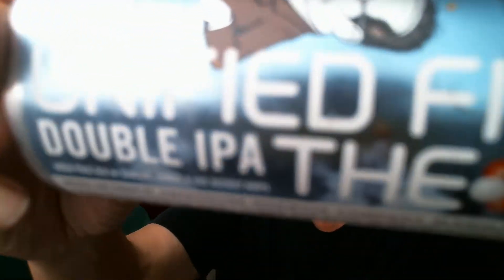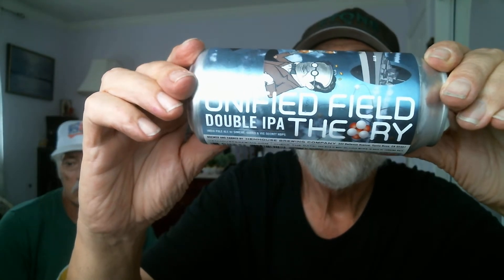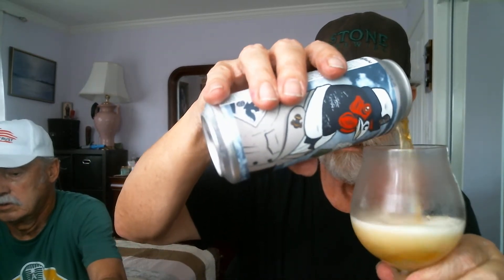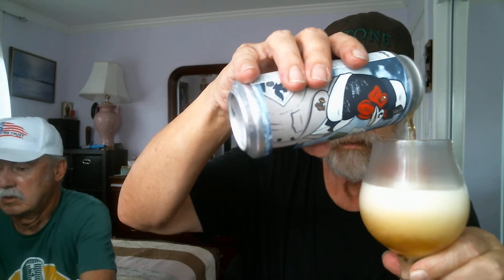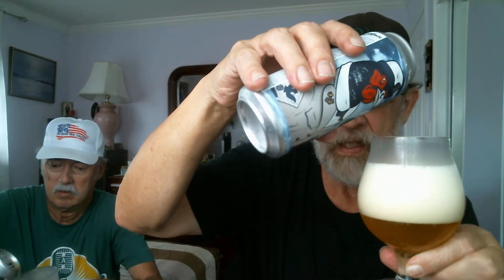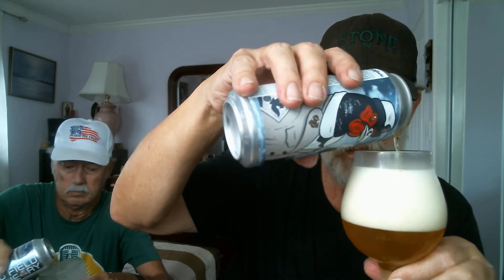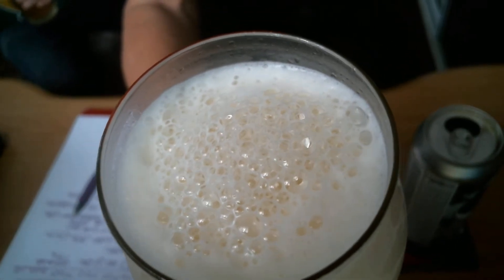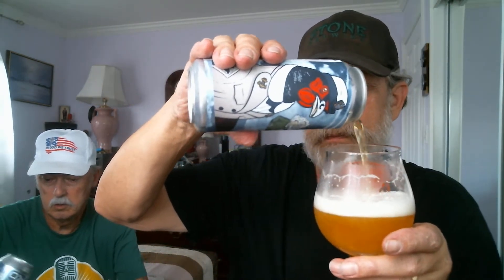ROB JOHN'S BEER REVIEWS # 535 HENHOUSE UNIFIED FIELD THEORY DOUBLE IPA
ENJOY ROB JOHN'S& THE WOLFMAN THIS GREAT VERY PINEY& CITUSY & TROPICAL& PINEY DIPA